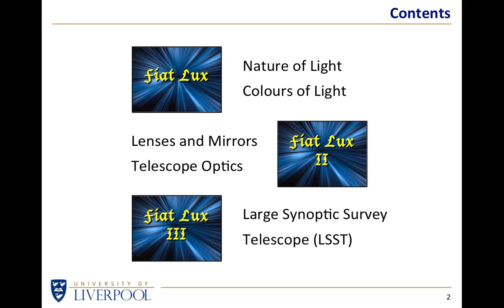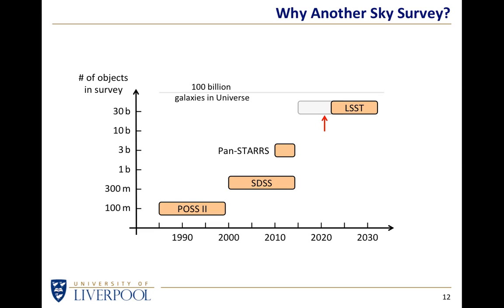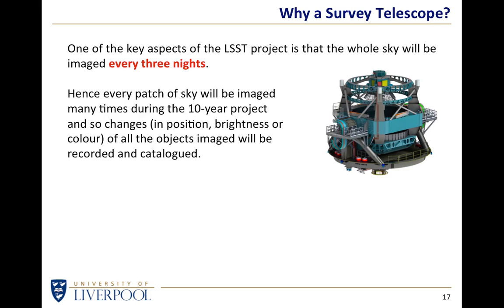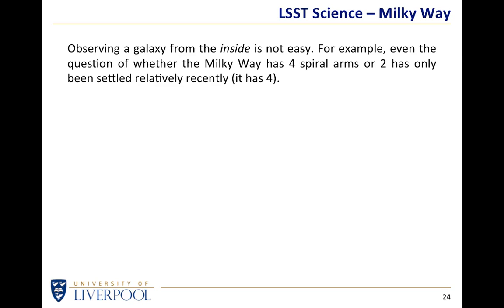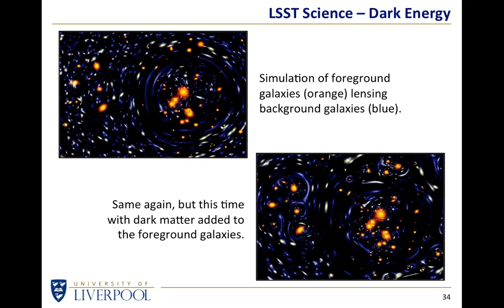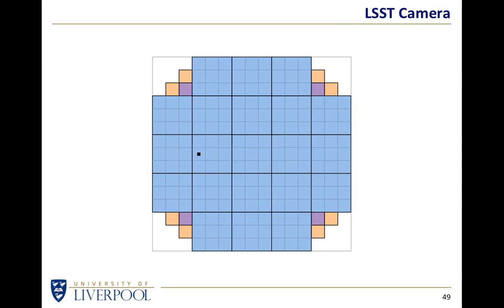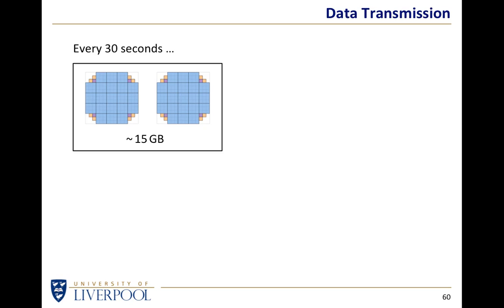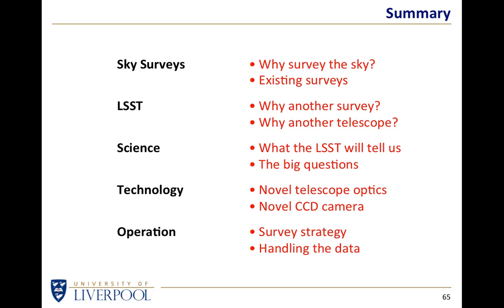Fiat Lux III (NAS)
An outreach talk given to the Nottingham Astronomical Society (NAS) on 7 Oct 2021.